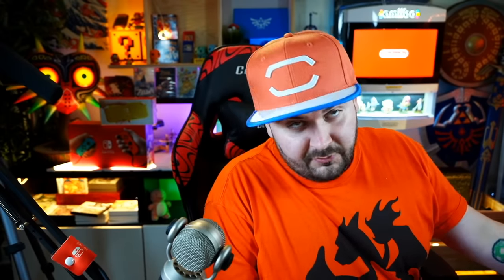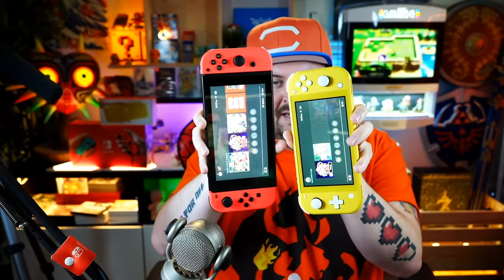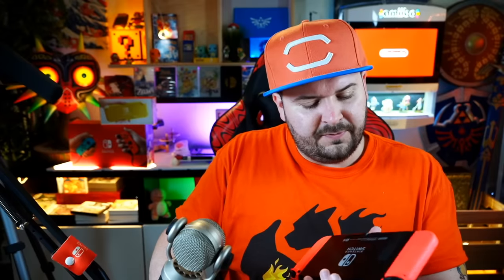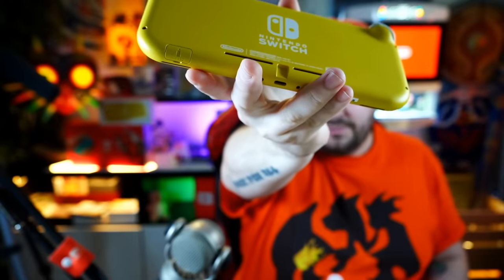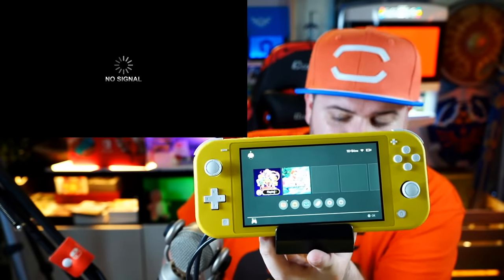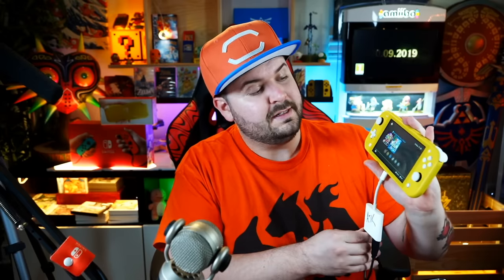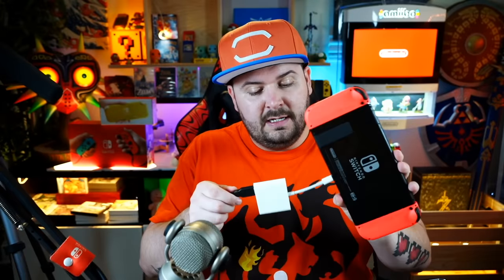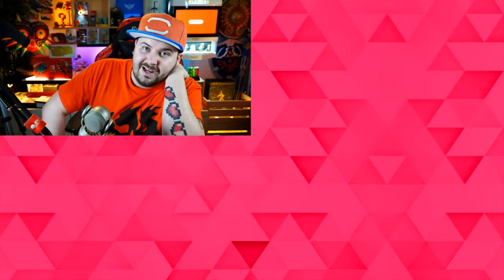What Happens When You Dock a Switch Lite?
The Nintendo switch lite releases Friday, September 20th and I wondered what happens if you try to dock it. and if you're reading this then you wondered too!